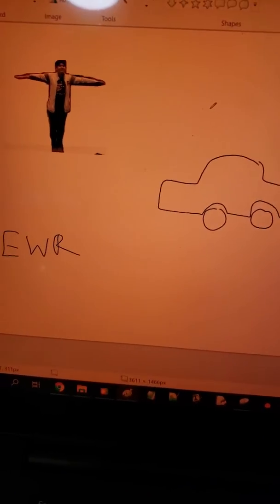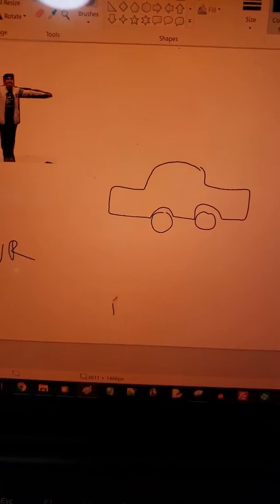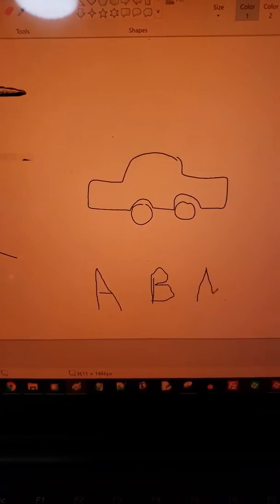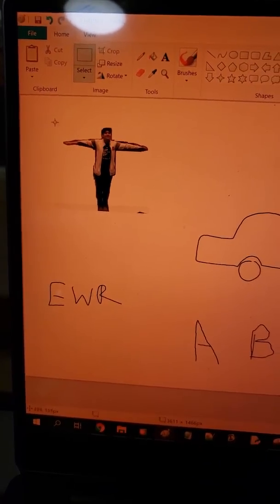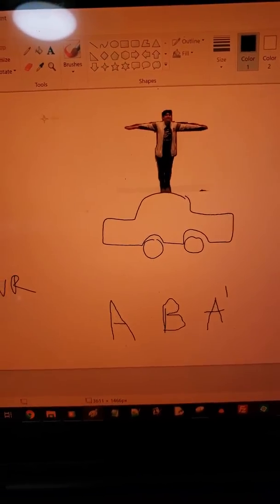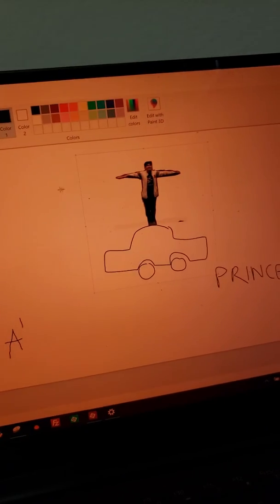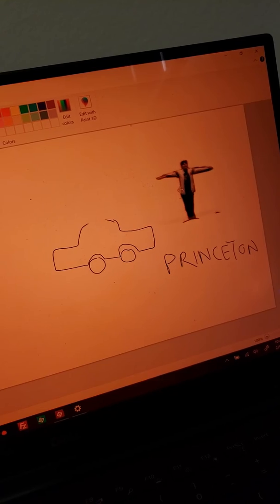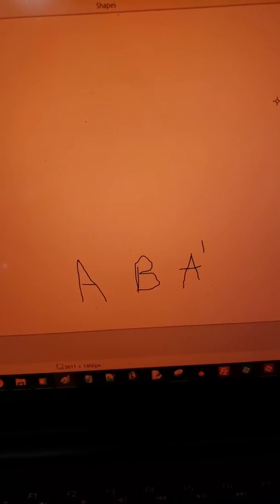How to be good at BLD part 1 - intro to commutator/conjugate theory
Ft. Stanlet Chapee